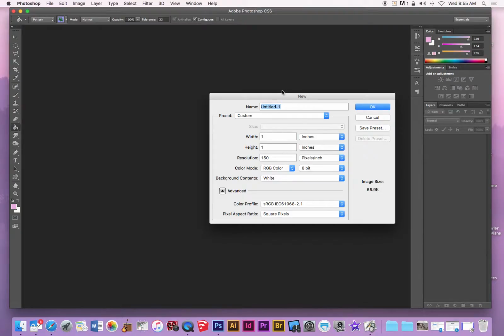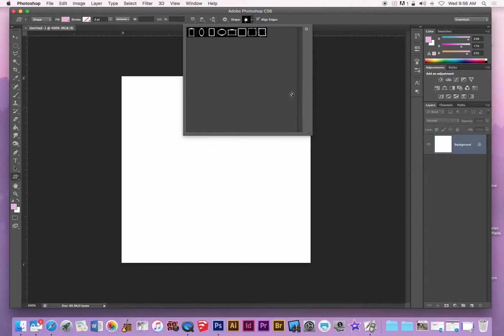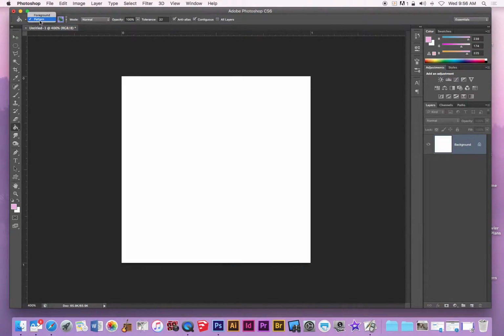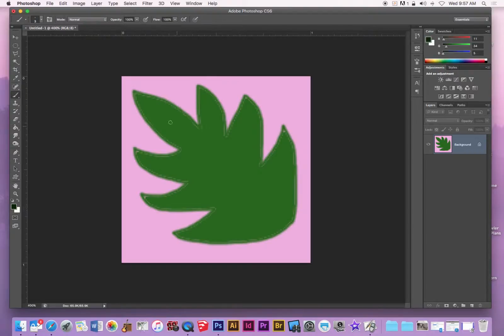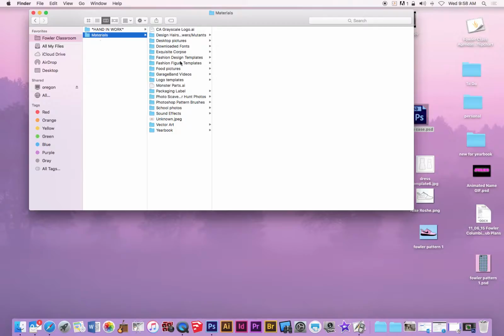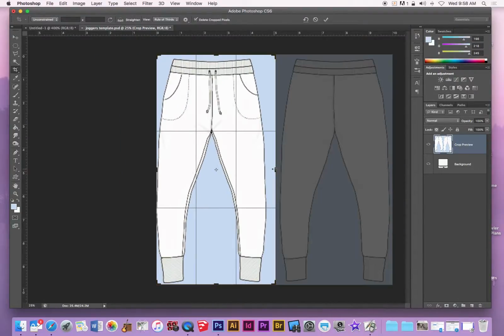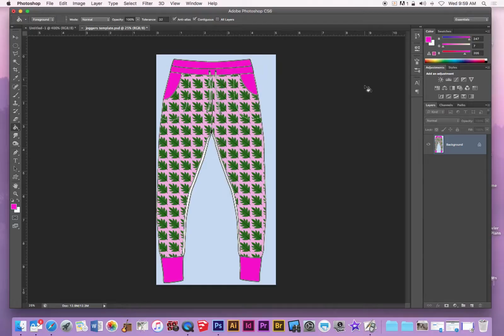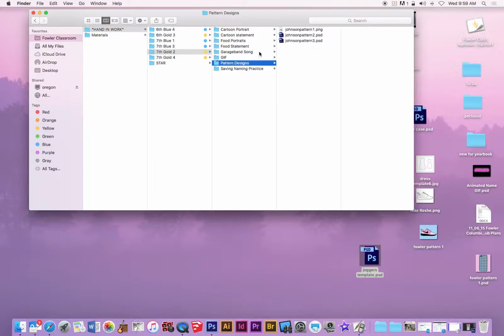Pattern Design demo